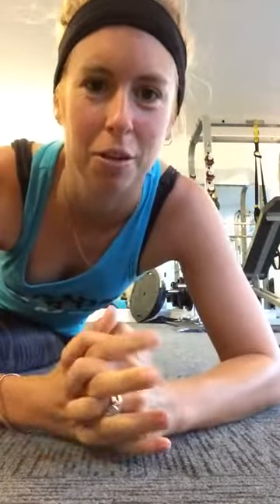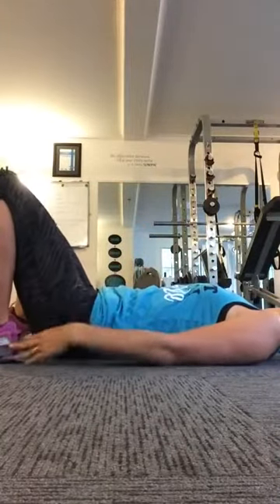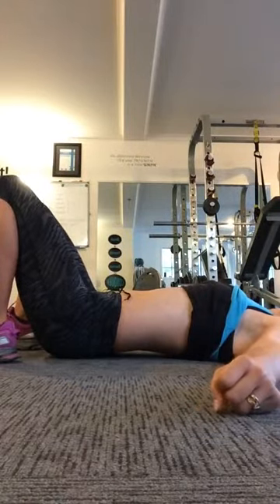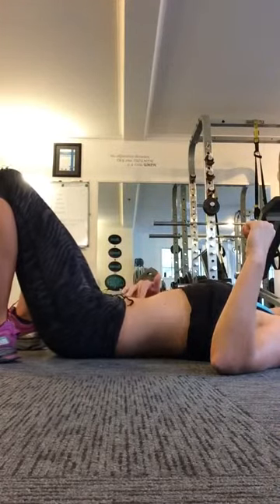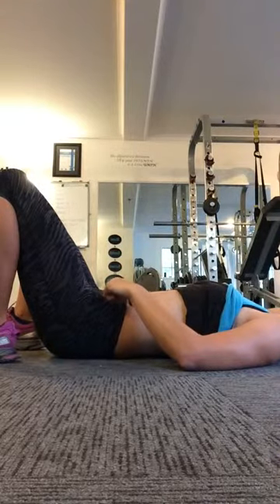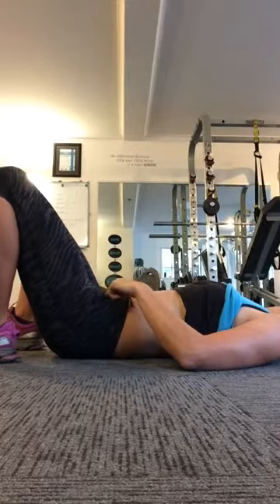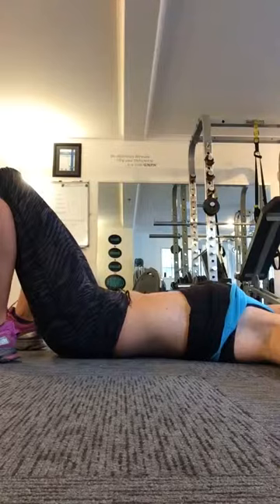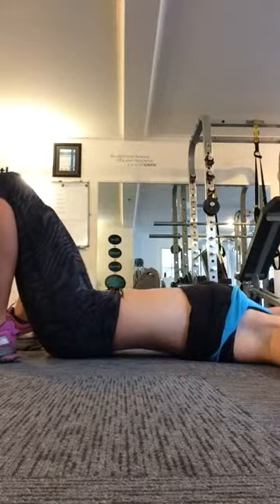Restoring Abdominal Function post-birth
A quick wee video showing you some simple but very effective ways of becoming abdominally aware and restoring strength and function within your abdominals and core.  This can be begun about a week after a natural birth, and under advice from your obstetrician if you've had a C-section.